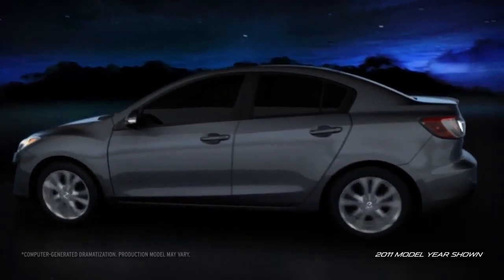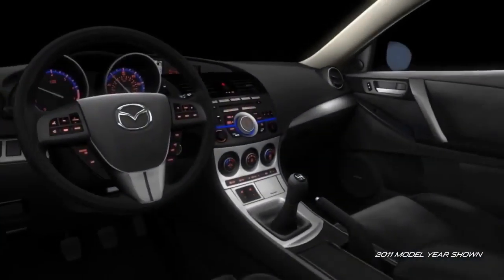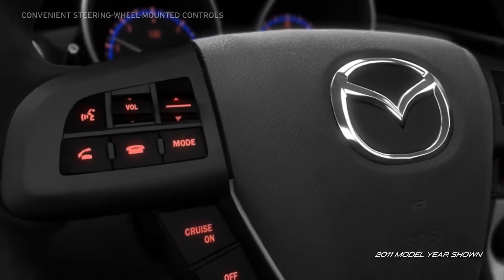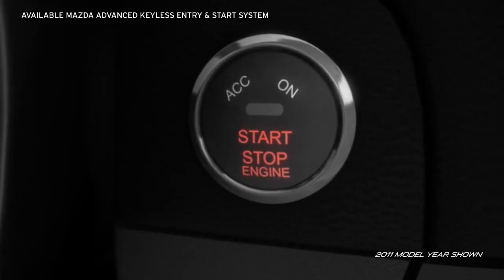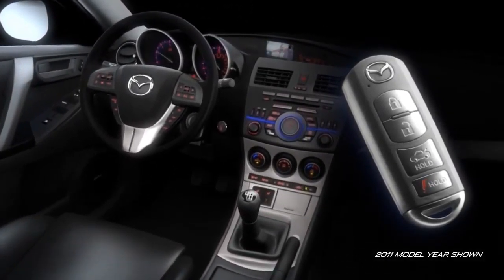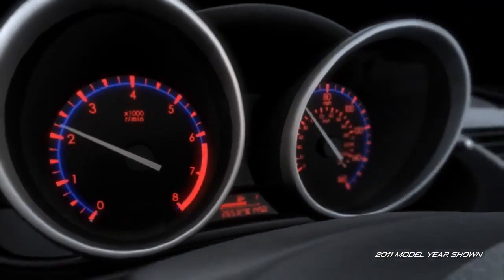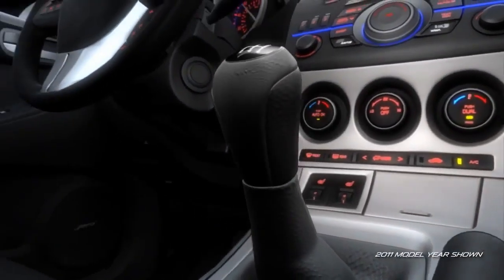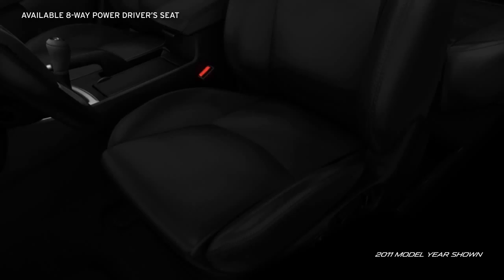2012 Mazda3 4 Door Sedan — Cockpit Mazda USA